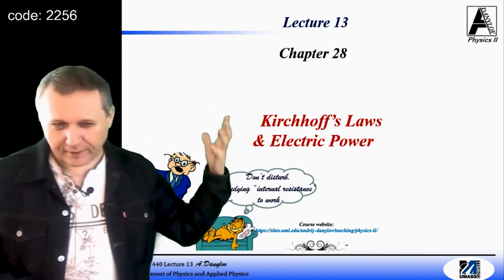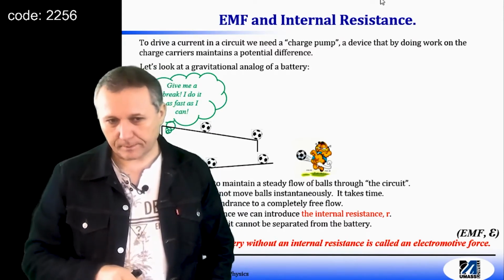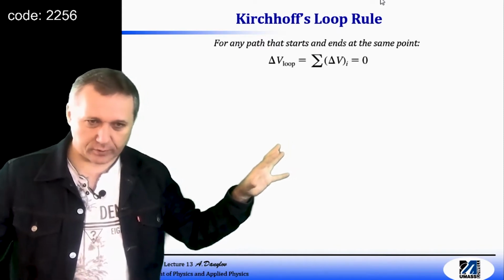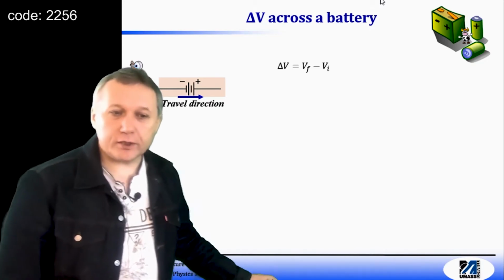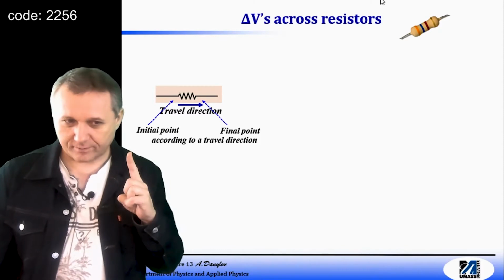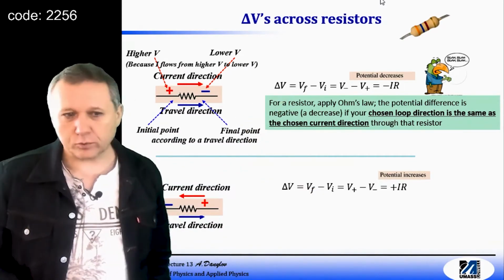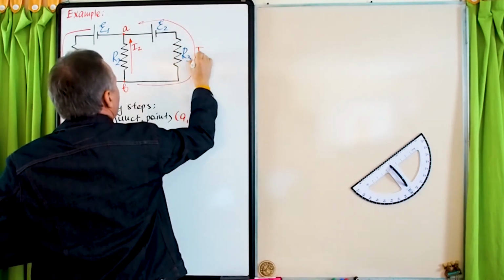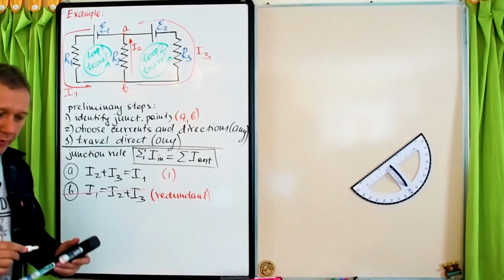Lecture 13 Kirchhoff's Rules (Physics 2)